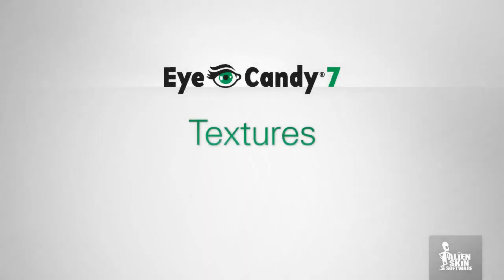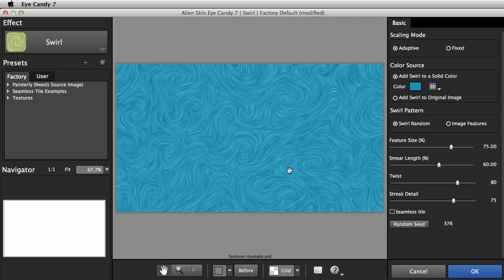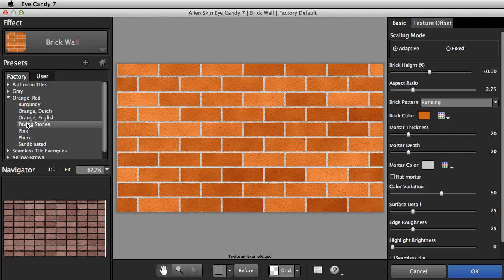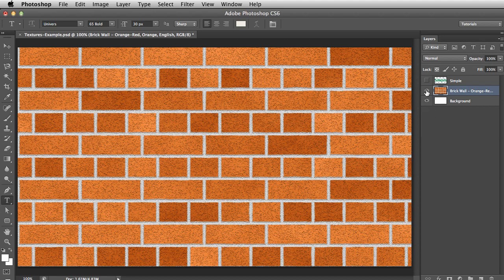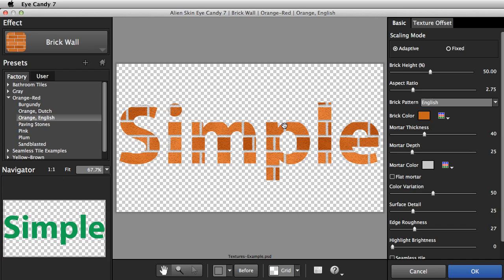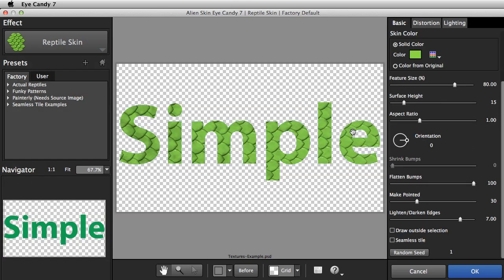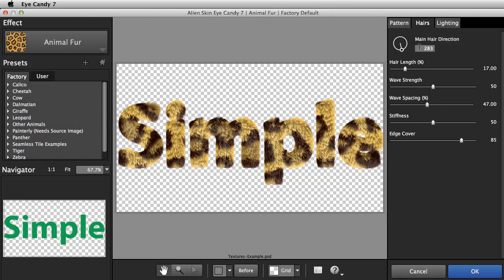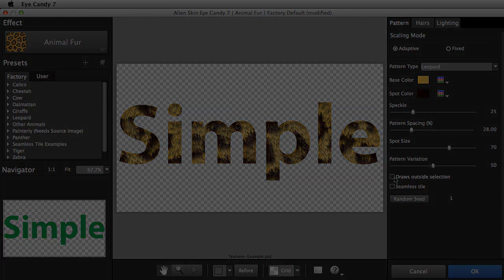Guide to textures in Eye Candy 7 - How to use textures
Exposure Software's video tutorial chef, Jimmy Beech, demonstrates how to use Eye Candy's texture effects to fill an object or an entire layer in Photoshop. He shows how to manipulate the rendering behavior for some of these effects such as Brick Wall, Reptile Skin, and Animal Fur.

If you are unfamiliar with the software, take a look at this brief introduction video. Eye Candy is a set of Photoshop effects useful for a wide range of design tasks. It makes slick design easy.

New to Eye Candy? Start here. The getting started video demonstrates how effects are chosen, how to preview settings, and how to make adjustments to any effect.

Eye Candy makes quick work of dressing up objects, text, and selections with the shape effects. This video illustrates the use of some of these effects such as Extrude, Shadow, and Fire.